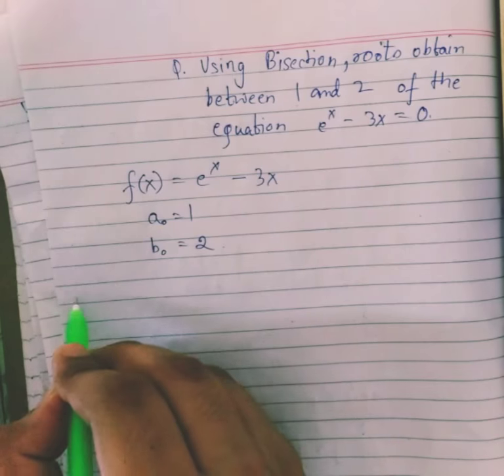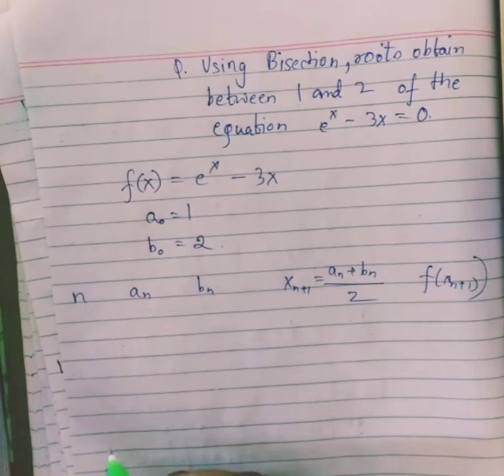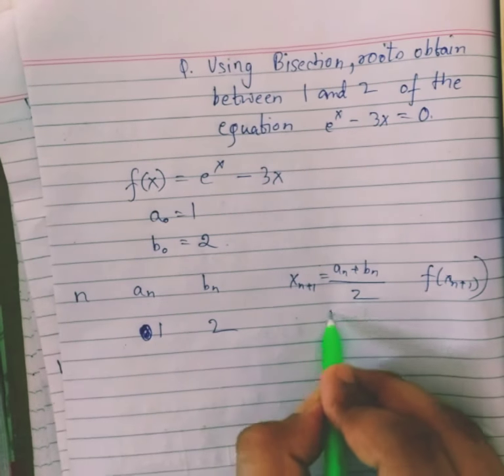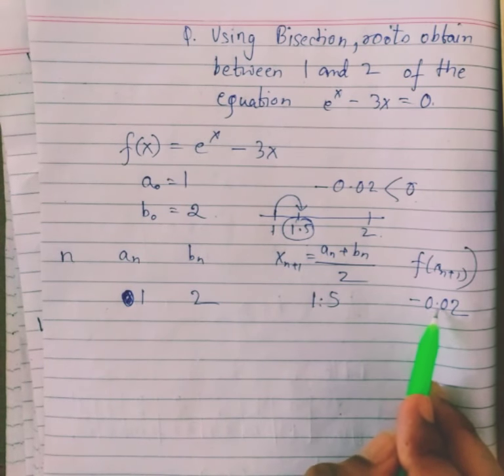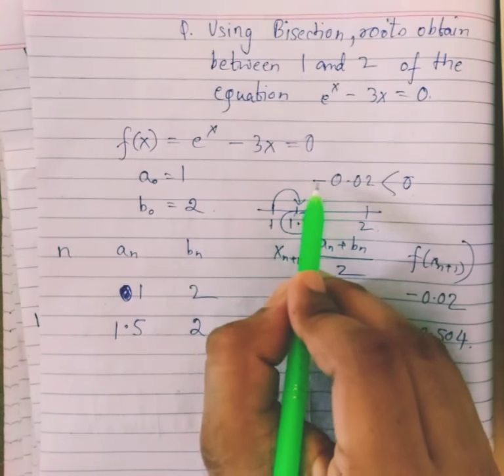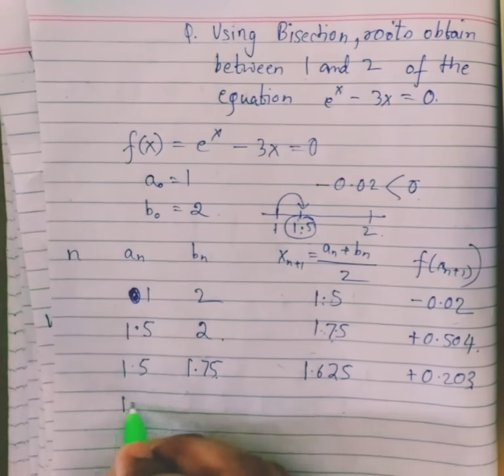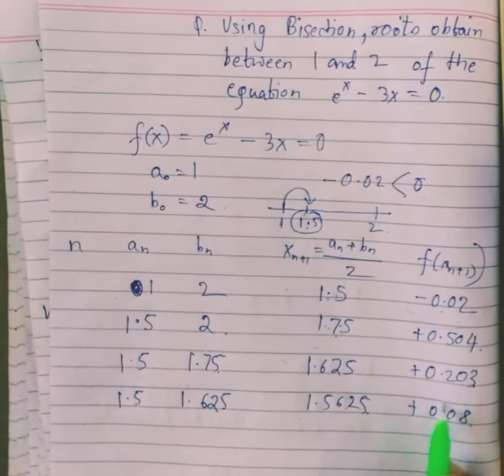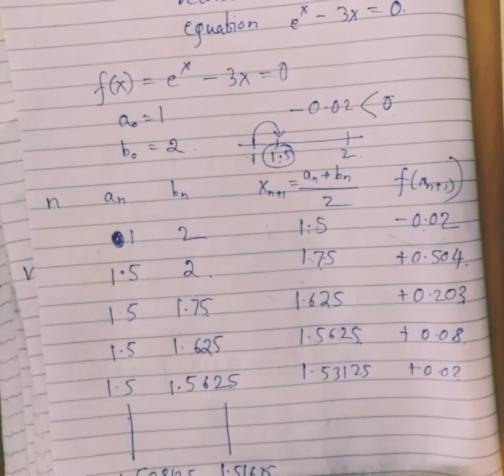Bisection Method | Numerical Methods | polynomial functions | Last moment Study | Explained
Bisection Method Explained.